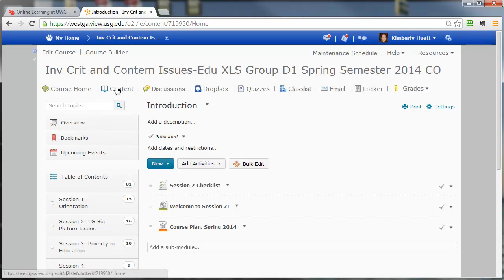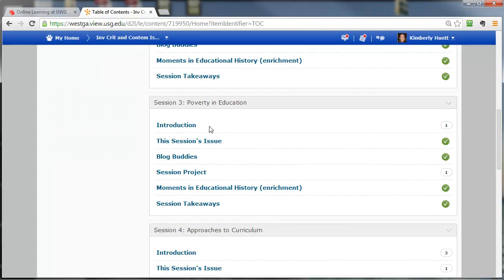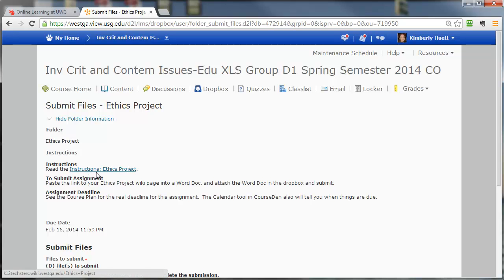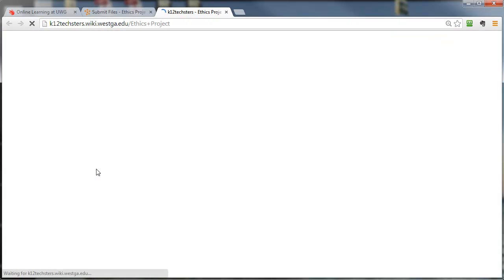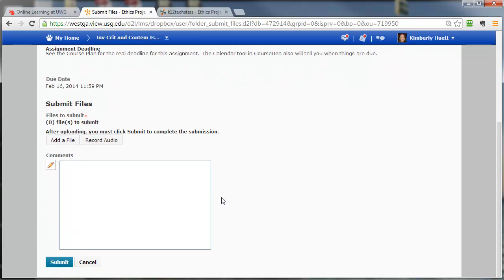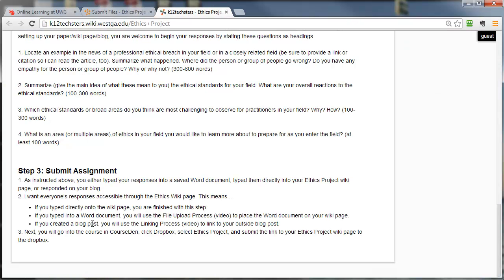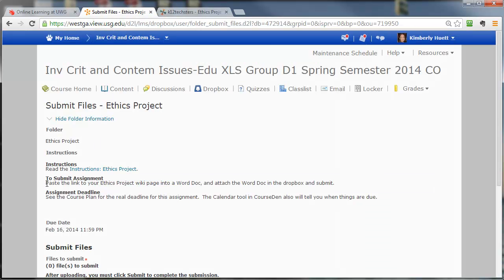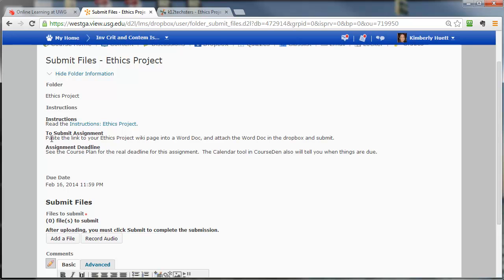Submitting Ethics Project